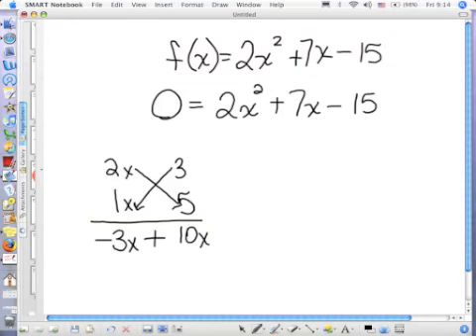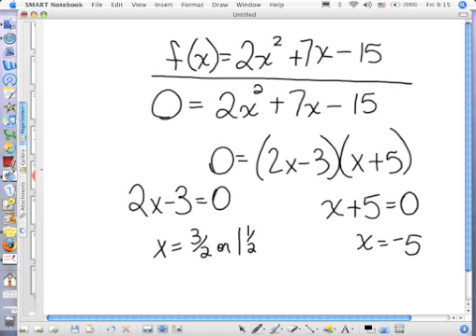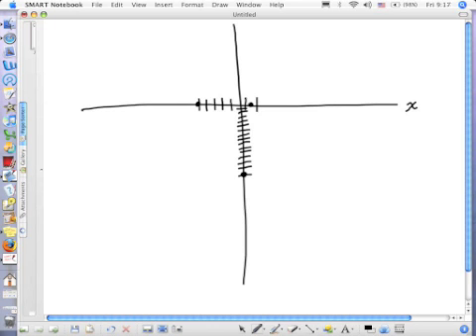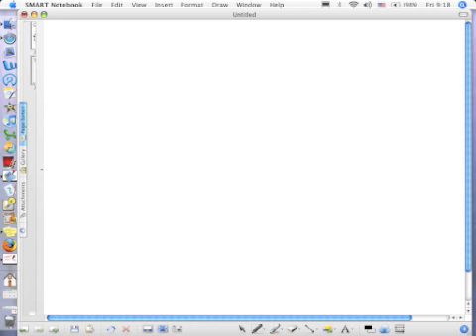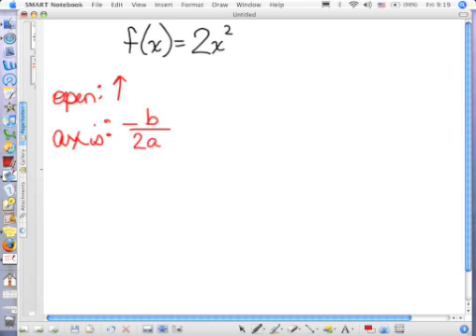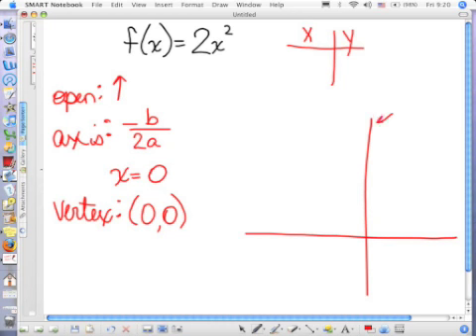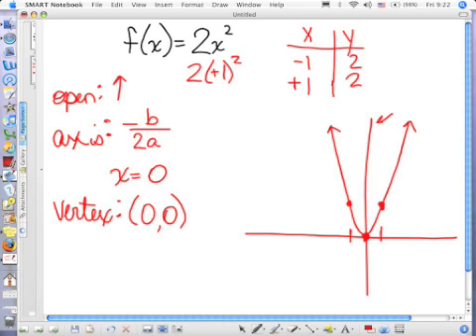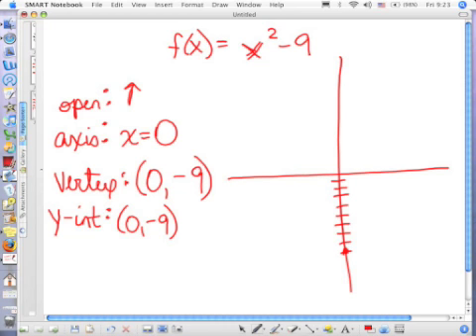Zeros of Quadratic Functions Pt3